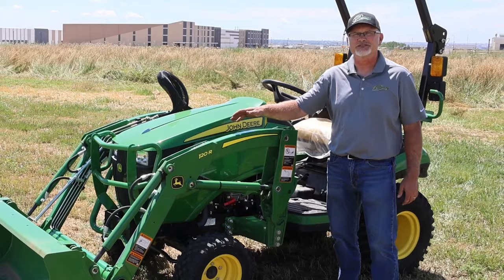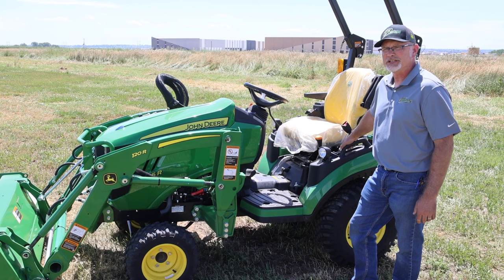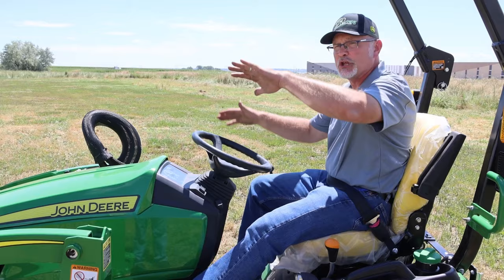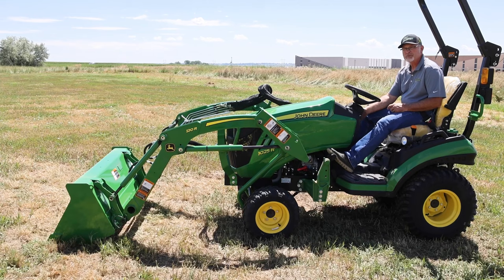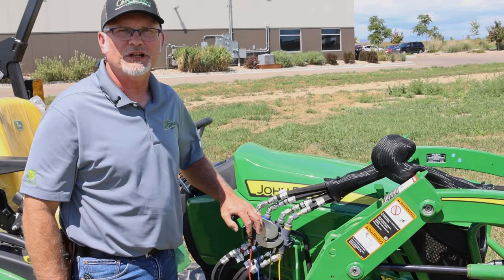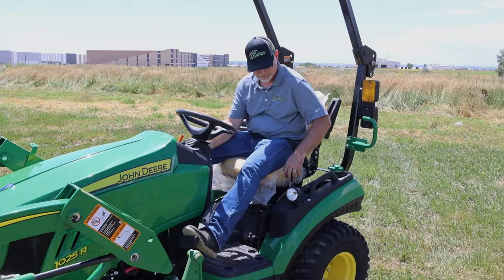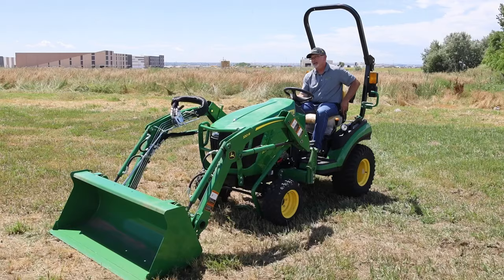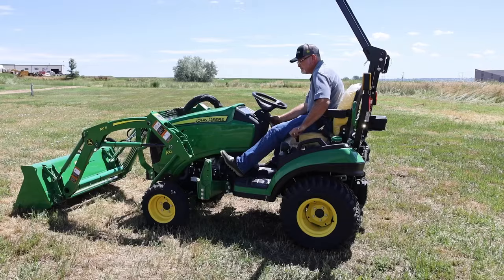John Deere 1025R Tractor 120R Quik-Park Loader Step-by-Step Tutorial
Join Neil Motley as he demonstrates the remarkable features of the John Deere 120R Quik-Park Loader on the John Deere 1025R tractor. In this detailed tutorial, you'll learn how effortless it is to install and uninstall this loader, showcasing its versatility and ease of use.

0:00 - 120R Quik-Park Loader
0:41 - How to Disconnect the Loader
2:43 - How to Connect the Loader